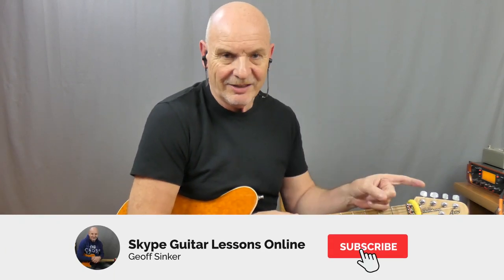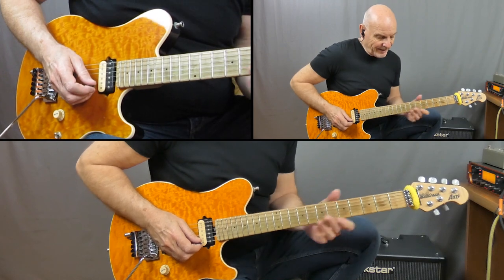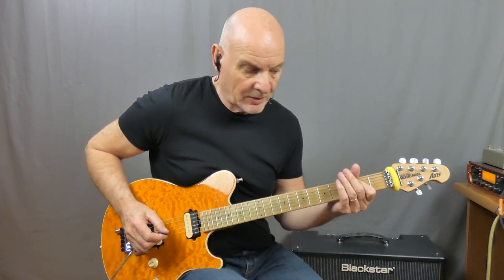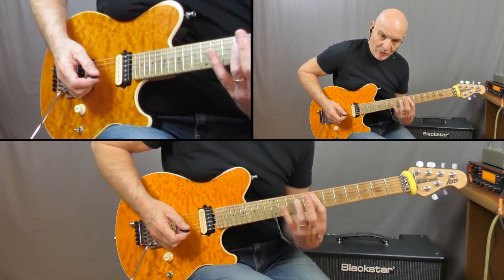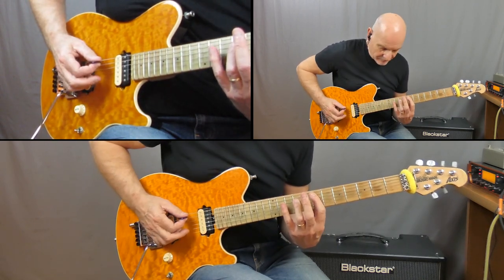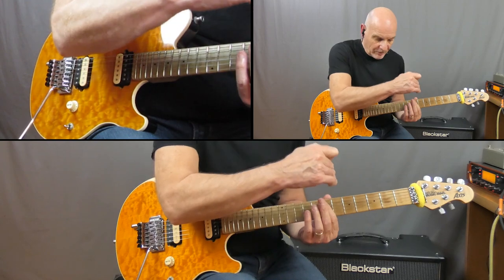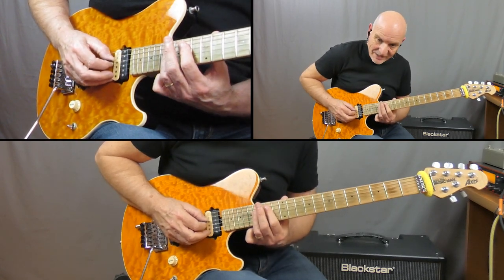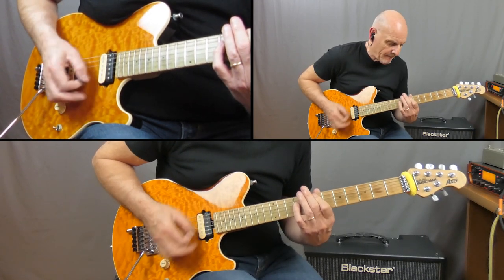Iron Maiden - Man On The Edge - Guitar Lesson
How to play Man On The Edge By Iron Maiden.

Man on the Edge is a single from the Iron Maiden album The X Factor released in 1995.

Iron Maiden frequently played this song during the Ed Hunter tour in 1999, making it one of 5 Bayley era songs to survive in concerts after his departure (The others being "Lord of the Flies", "Sign of the Cross", "Futureal", and "The Clansman").

Man On The Edge is based on the film Falling Down, starring Michael Douglas. It was the first single the band released with Blaze Bayley on vocals.